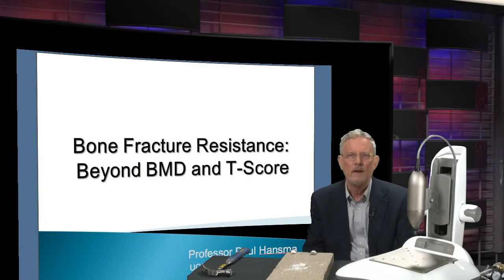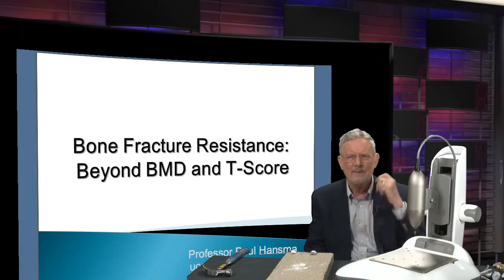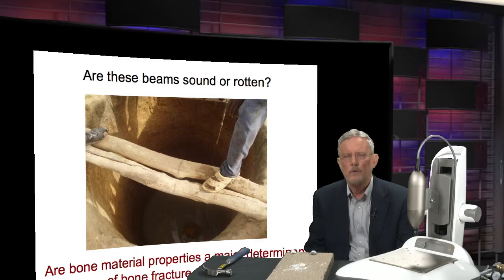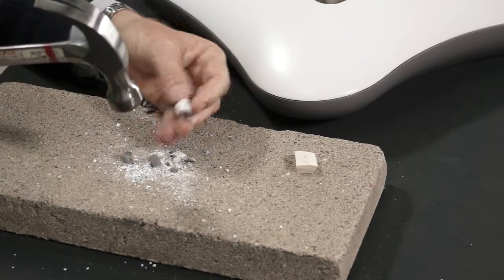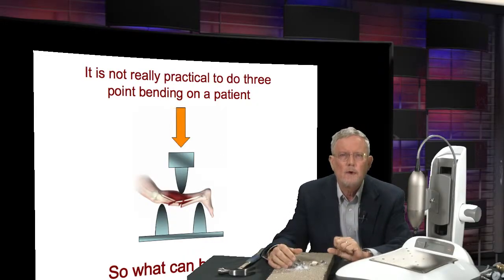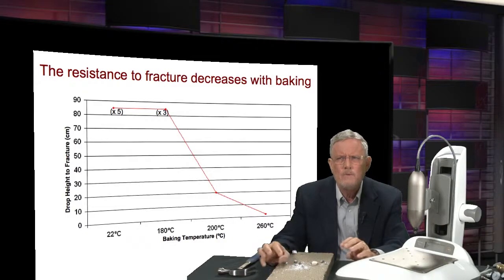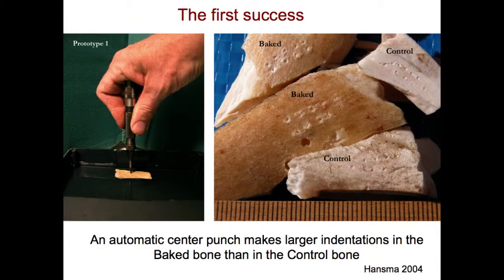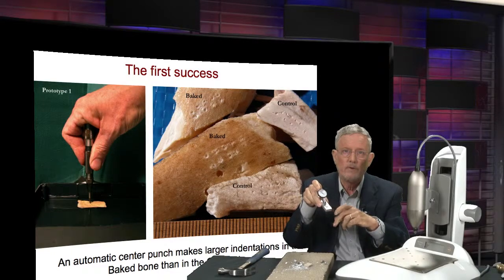Bone Fracture Resistance